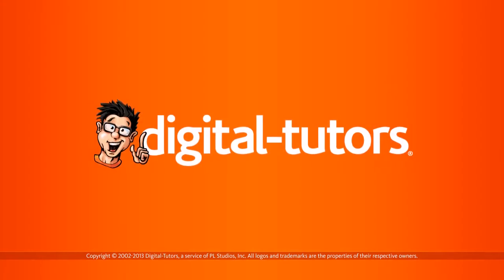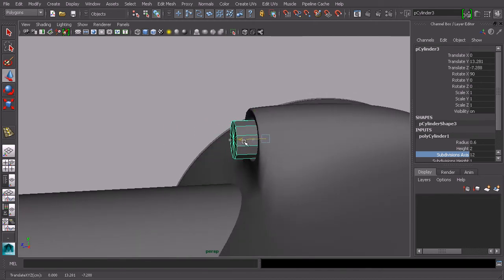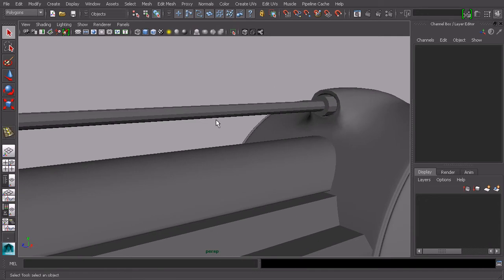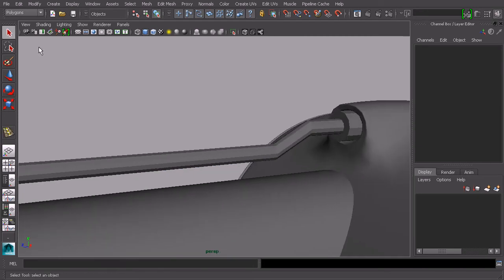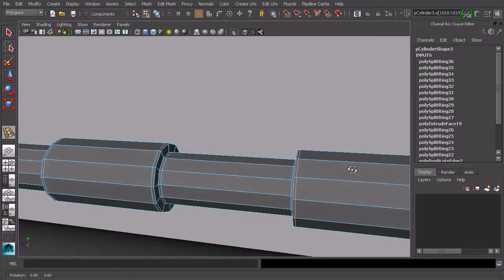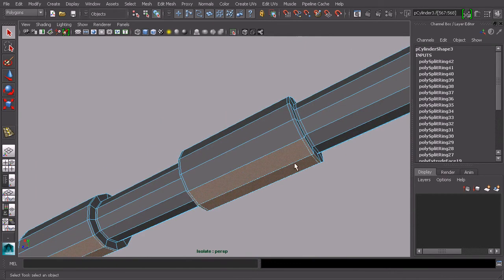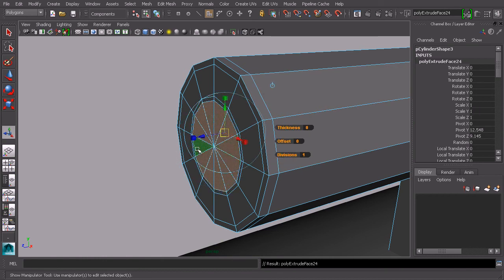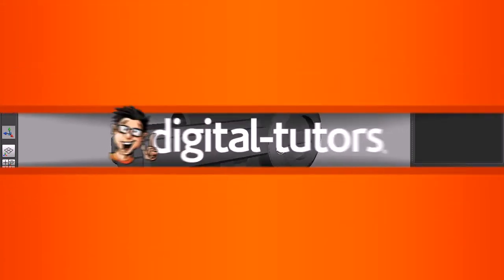Quick start to modeling in maya volume 3: 6 Adding a small wire detail